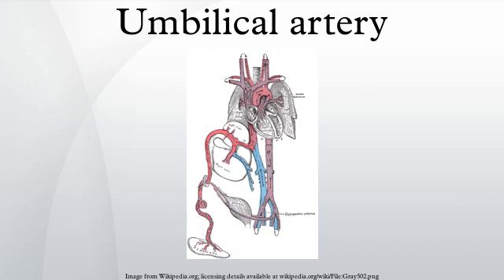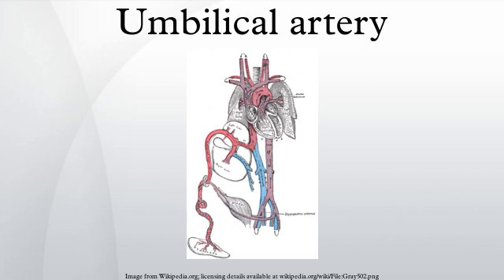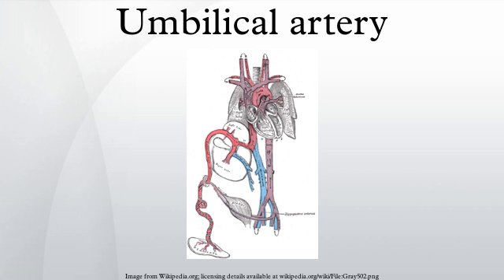Umbilical artery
The umbilical artery is a paired artery that is found in the abdominal and pelvic regions. In the fetus, it extends into the umbilical cord.